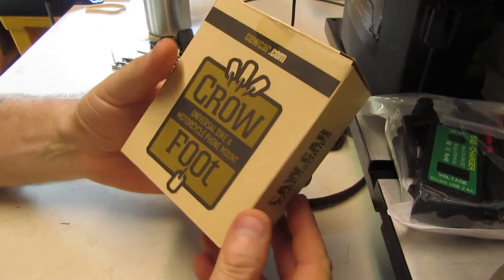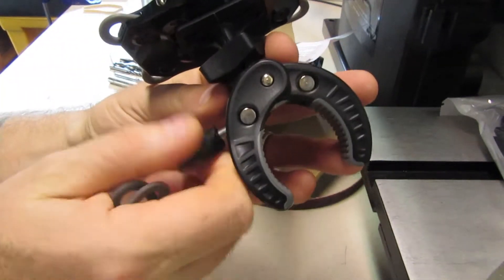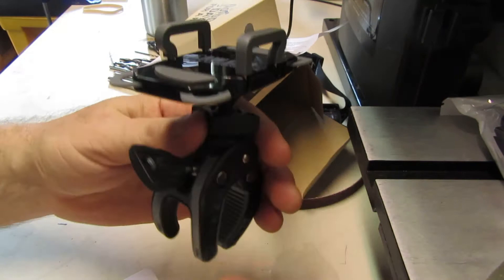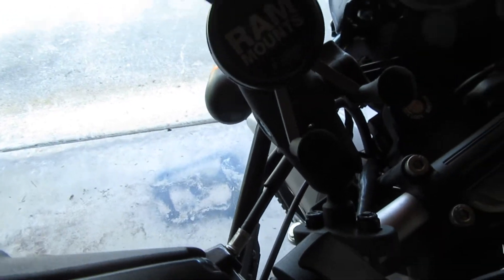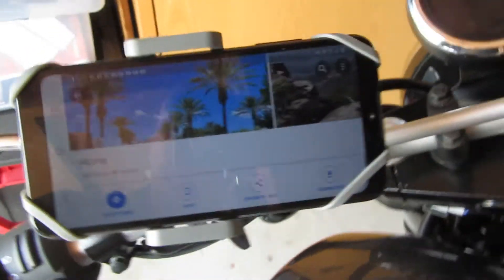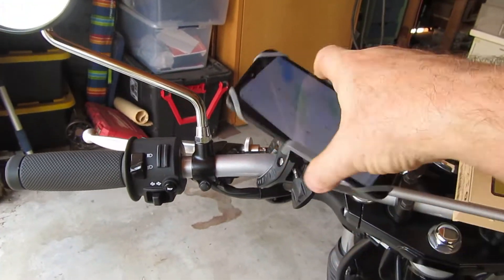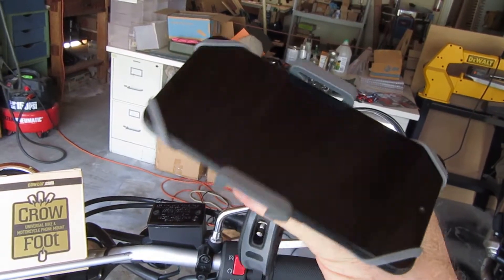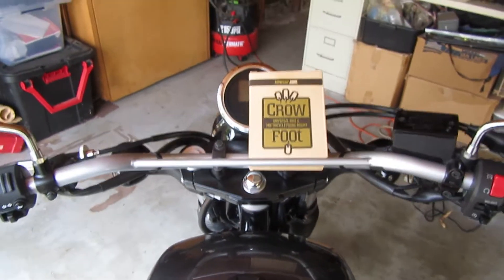CROW FOOT UNIVERSAL BIKE & MOTORCYCLE PHONE MOUNT caw.car Accessories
MOTORCYCLE PHONE MOUNTS :-
CAW CAR Crow Foot Motorcycle Phone Mount
RAM X-Grip Large Phone Mount with RAM Snap-Link Tough-Claw
RAM X-Grip Phone Mount with Handlebar U-Bolt Base

HELMETS :-
Bell MX9 Adventure Helmet
BELL Custom 500 Helmet

BAGS :-
Stansport Saddle Bag

MY CAMERAS / MICS :-
GoPro Hero 8 Black
Sony Action Cam FDRX3000
Cheap GoPro Action Cam
Sony Helmet Mount
Sony Mic
Professional Grade Lavalier Lapel Microphone Omnidirectional Mic
Ulanzi G8-5 Professional CNC Vlog Housing for GoPro Hero8
GoPro Pro 3.5mm Mic Adapter for (HERO8 Black/HERO7 Black/HERO6 Black/HERO5 Black) - Official GoPro
Zoom H1n Handy Recorder
Microphone Windscreen Cover for Zoom H1 H1n A, Furry & Foam 2Pack

SUPPORT:-
You can help support The Jolly Peanut Channel All donations will help towards funding future videos. Thank You.